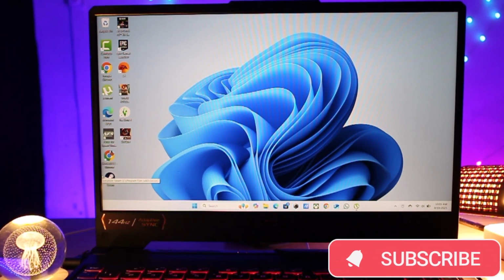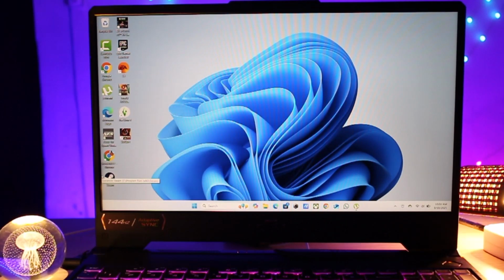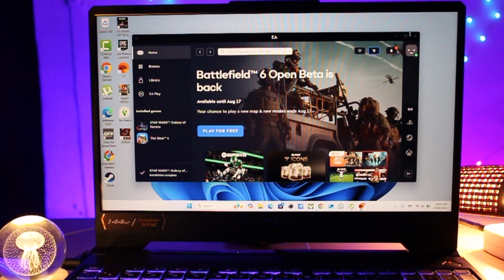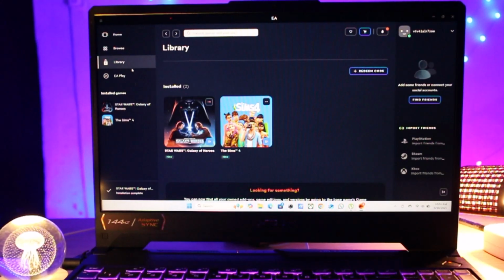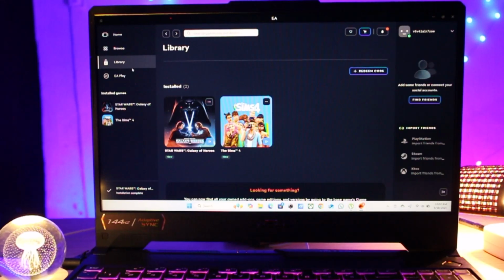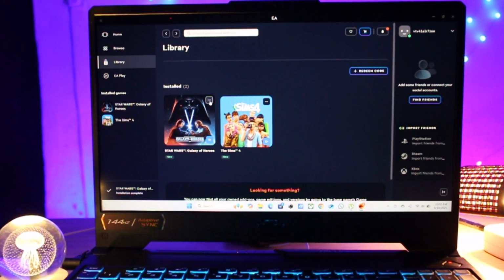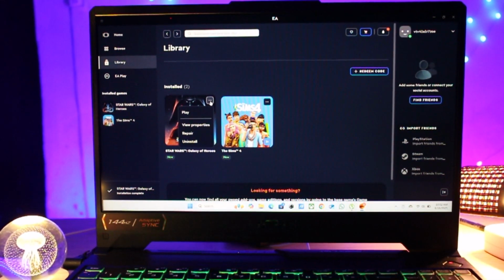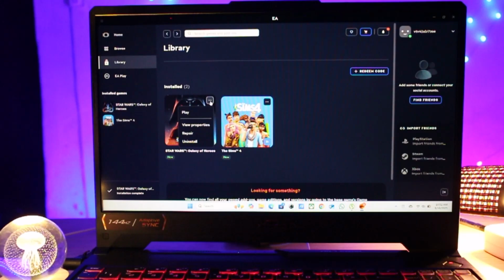EA App Tips: Repair Games Quickly and Easily - Here's How - 2025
Want to know How To Repair EA App Games Easily but don't know how?
This quick video will guide you to Repair EA App Games Easily

So, in this few simple steps you can successfully Repair EA App Games Easily

Timestamps :
00:
00:
00:
00: